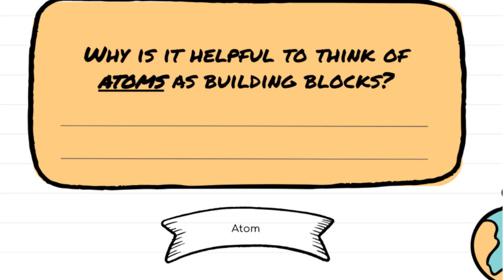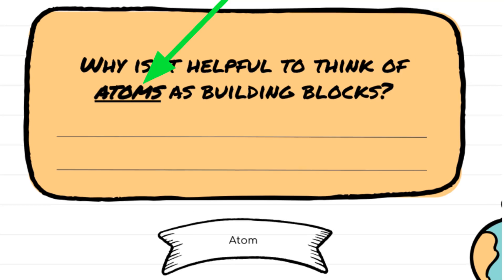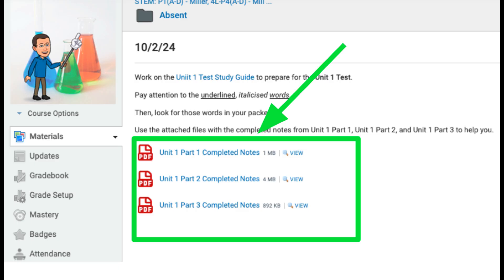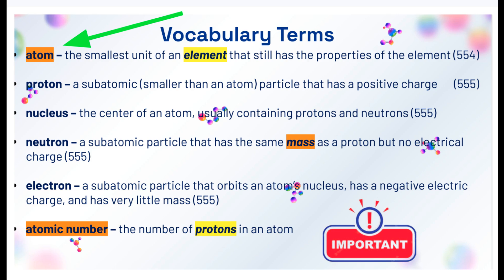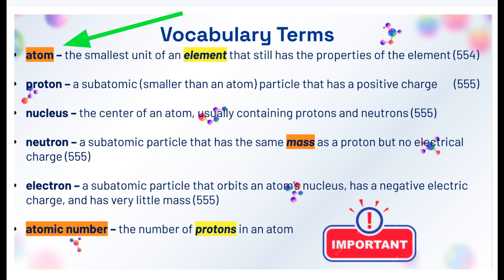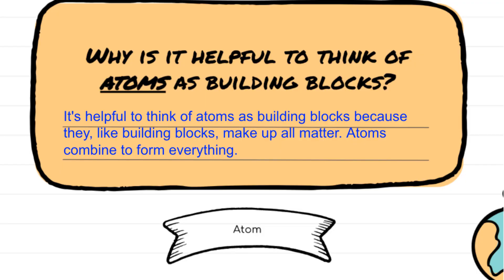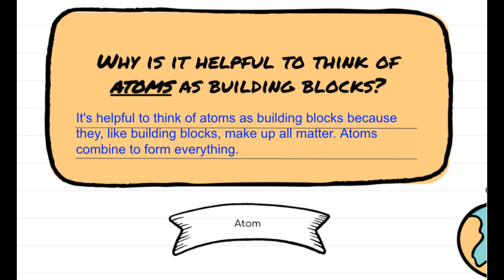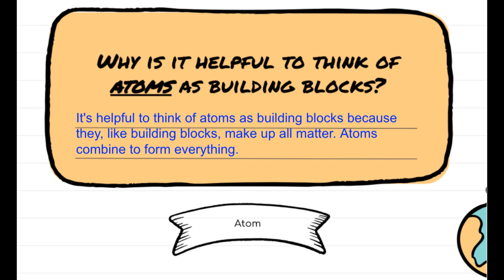Study Guide Help